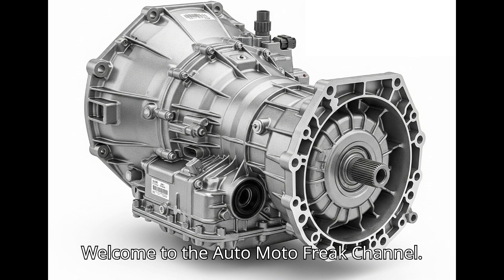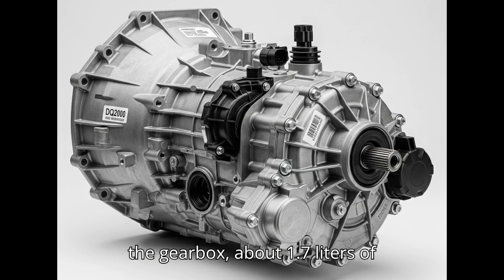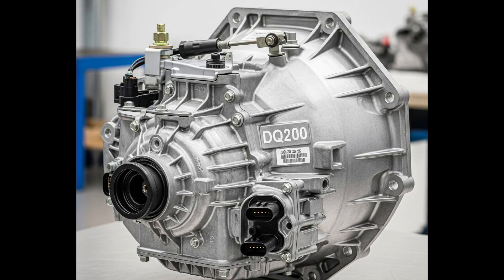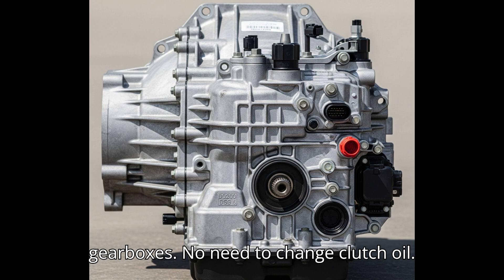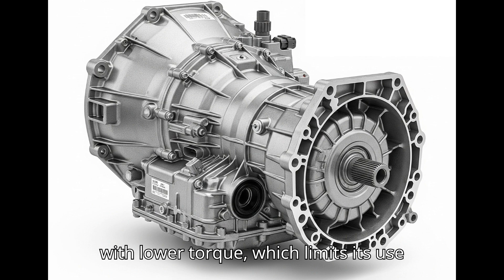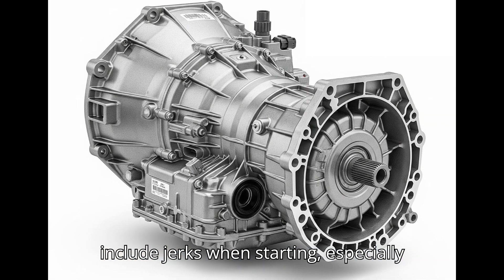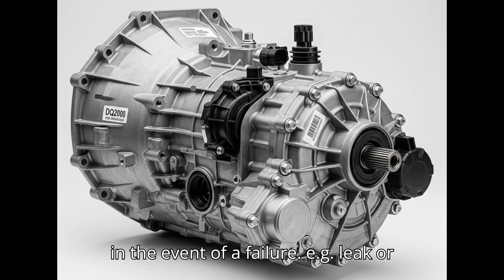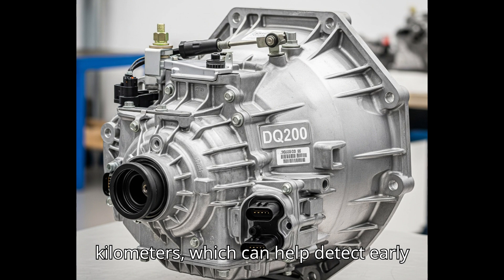DSG-7 DQ200 TRANSMISSION REVIEW, PROBLEMS, RELIABILITY, FAILURES, REPAIR, OIL, HOW TO CHANGE OIL?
DSG-7 DQ200 AUTOMATIC TRANSMISSION REVIEW, OPINION, ADVANTAGES, DISADVANTAGES, FAULTS, COST OF REPAIR, BREAKDOWNS, TYPE OIL, HOW TO CHANGE OIL AND WHEN? VW, AUDI, SKODA, SEAT?
0:00 Introduction
0:30 Transmission Description
9:30 Summary